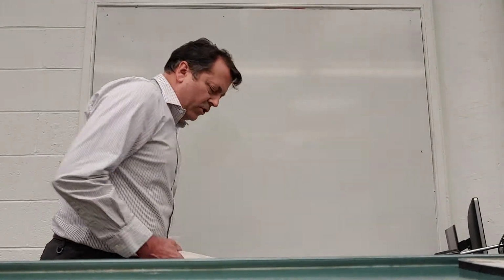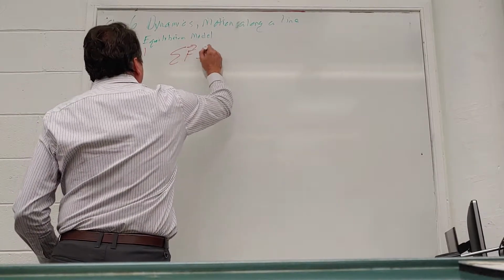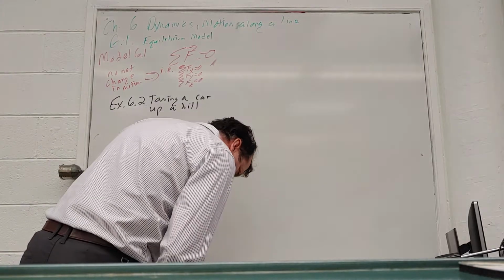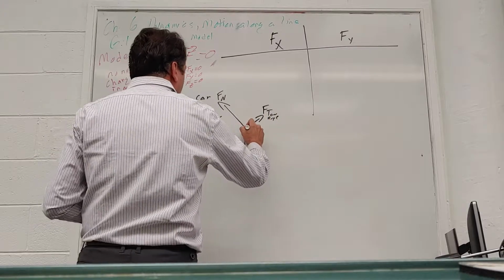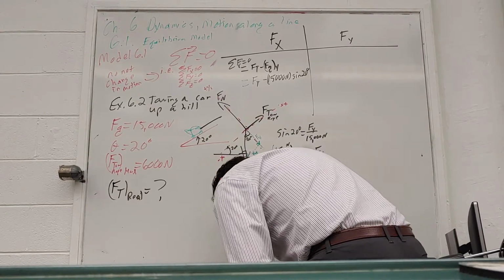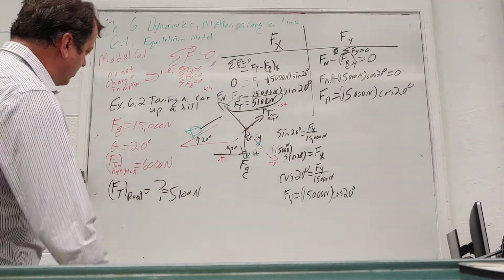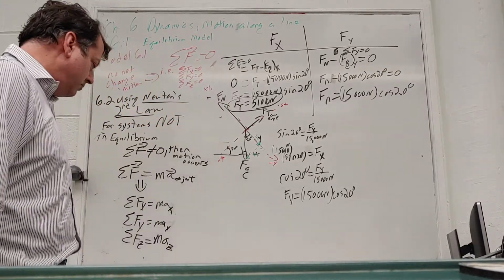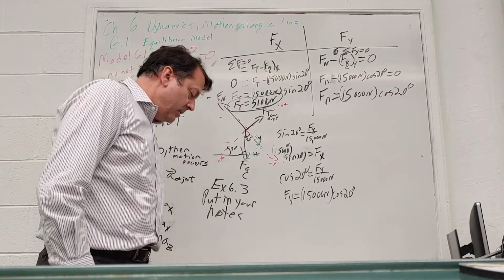PHY 211 6 1 Dynamics intro: Statics